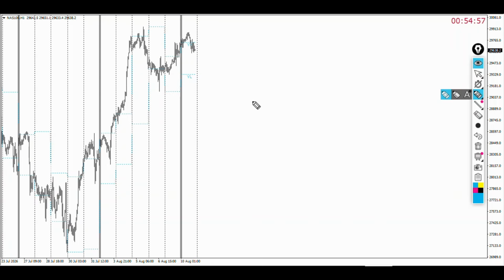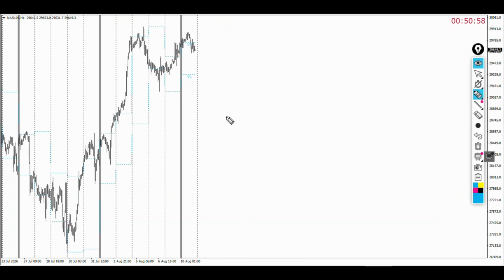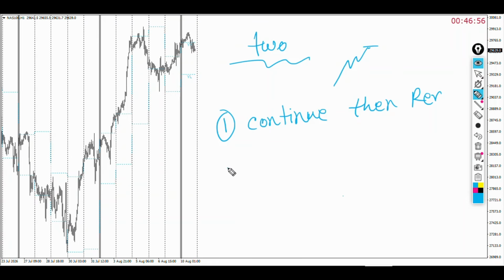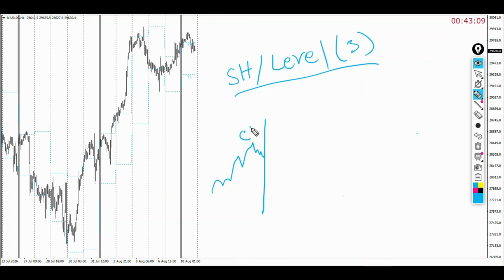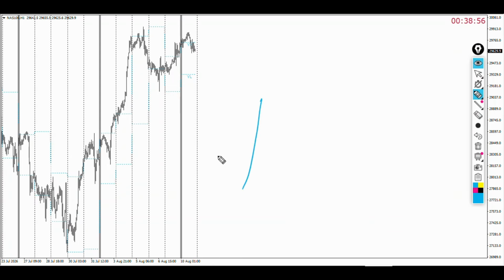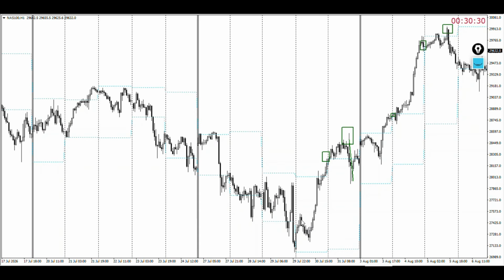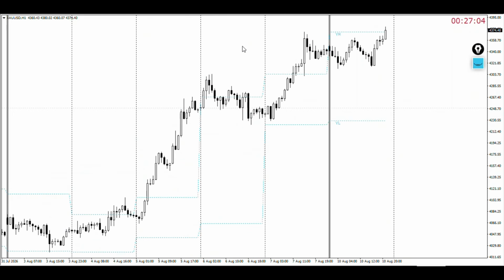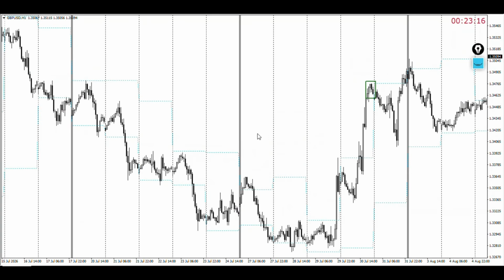Master Breakout Trading | Close In Breakout (CIB) | 3 Levels | Stop Hunt | Stacey Burke Trading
Welcome to Simplify Stacey!

Learn Forex trading using the Stacey trading style with simple, practical, and easy-to-follow lessons.

CIB (Close In Breakout) is not the trade itself. It is evidence that price has
escaped a range/level and has created a directional condition. After CIB, you
don't automatically trade you watch what price does around the breakout
level to determine whether you have continuation, pullback-continuation, or
reversal.